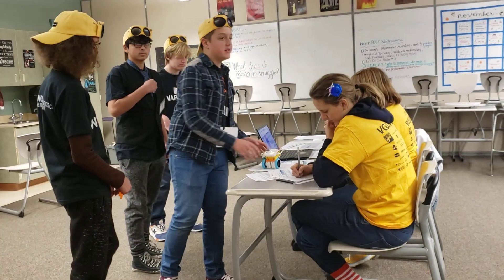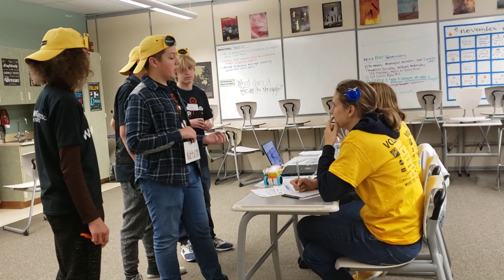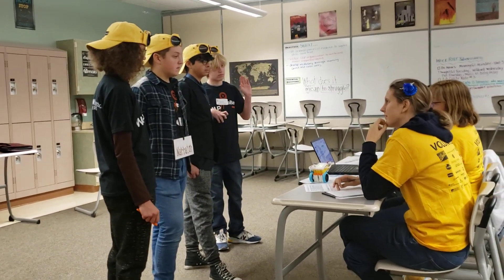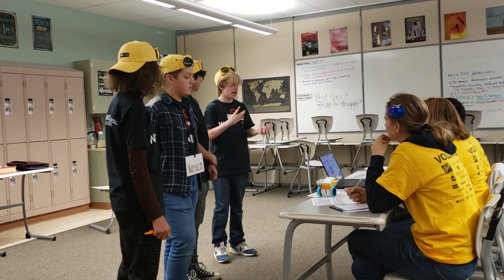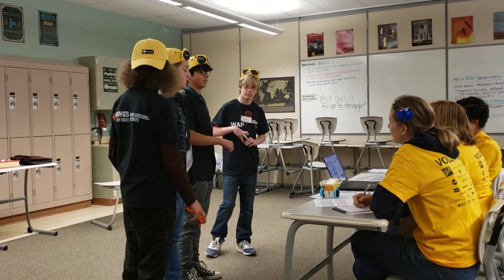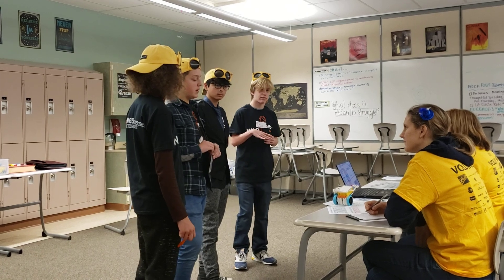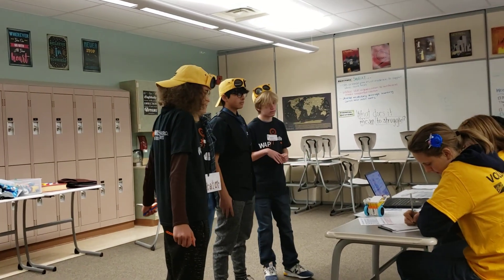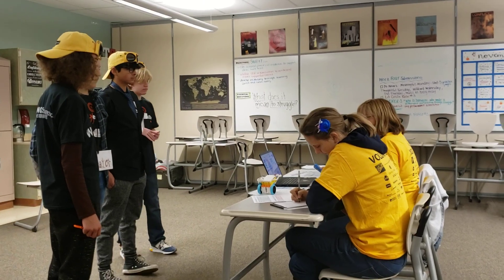AeroBots Judging Round tournament 22